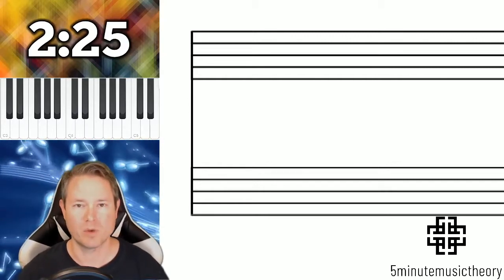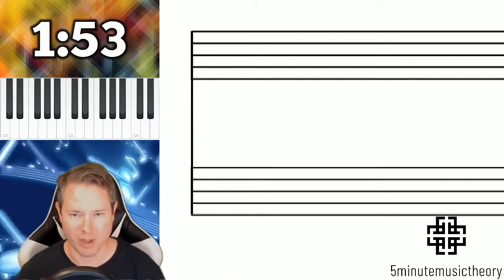73. Introduction to Part-Writing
This video provides an introduction and overview to SATB part-writing.